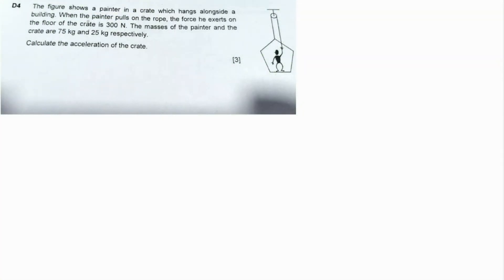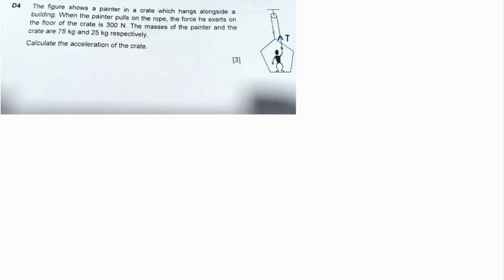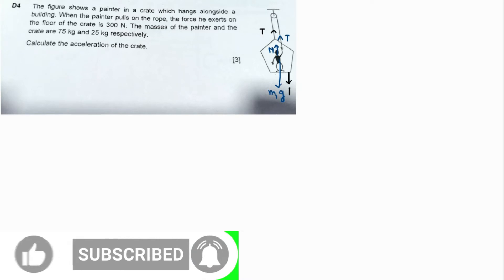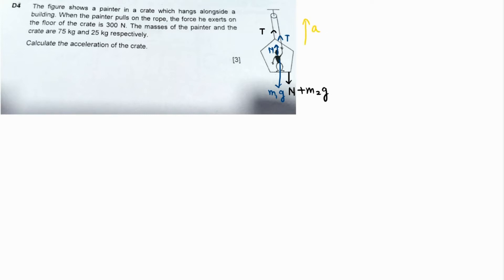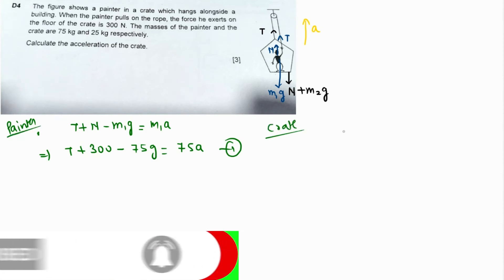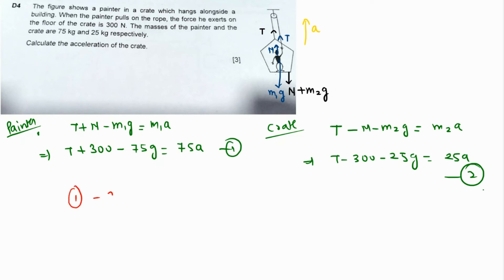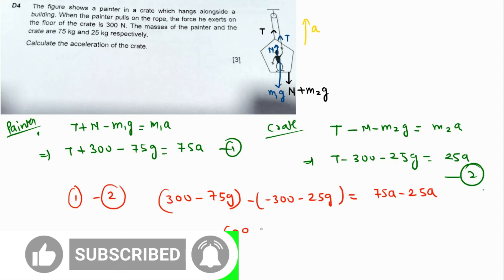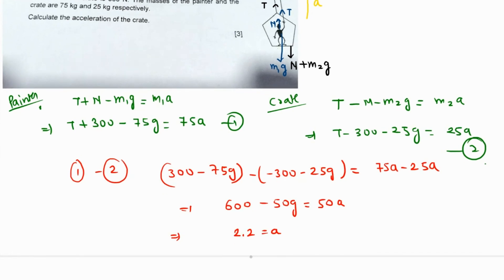The figure shows a painter in a crate which hangs alongside a building. When the painter pulls on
Pulley arrangement, Newtons law, tension, acceleration, dynamics, AP Physics 1, AP Physics C
The figure shows a painter in a crate which hangs alongside a building. When the painter pulls on the rope, the force he exerts on the floor of the crate is 300 N. The masses of the painter and the crate are 75 kg and 25 kg respectively. Calculate the acceleration of the crate.